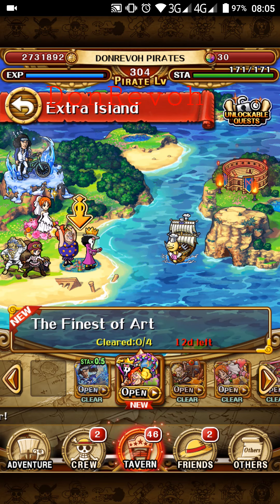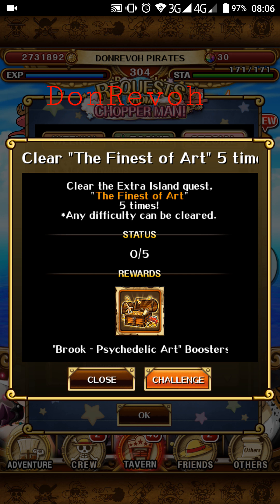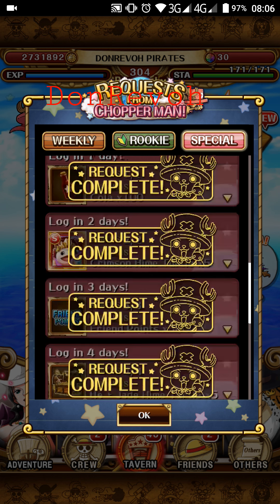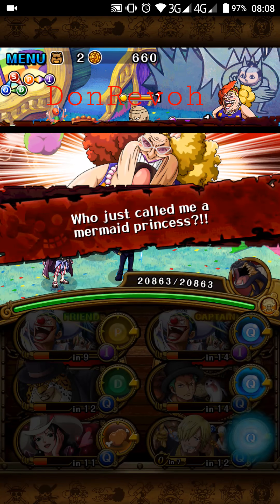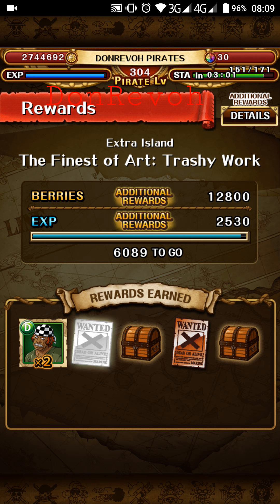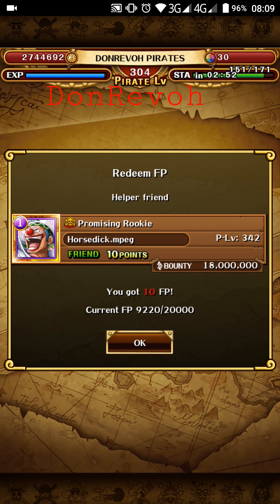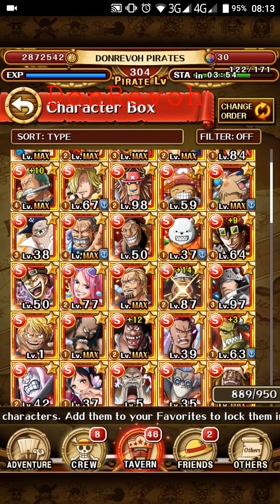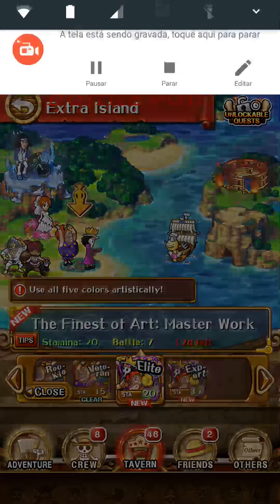OPTC Finest Art Rookie and Veteran vs Farming Team F2P